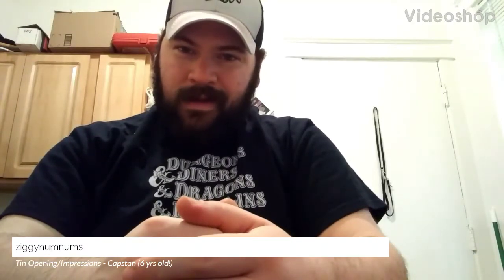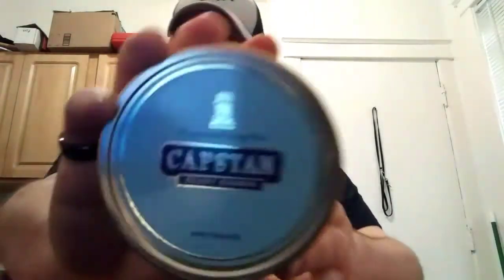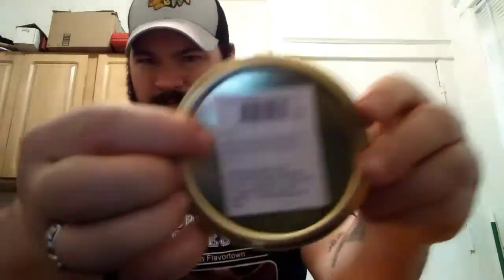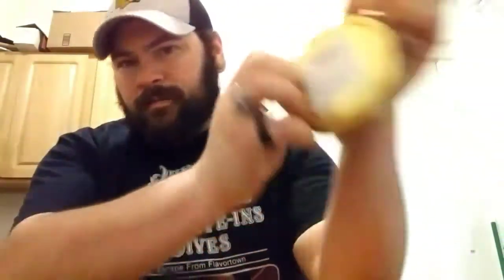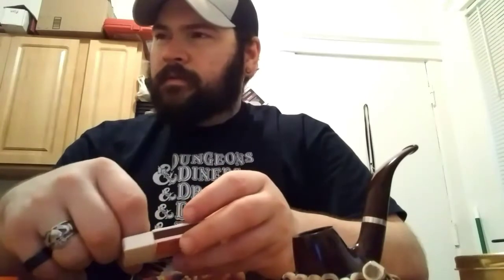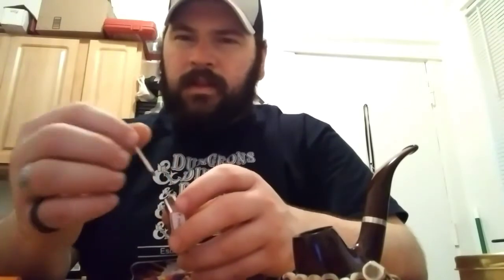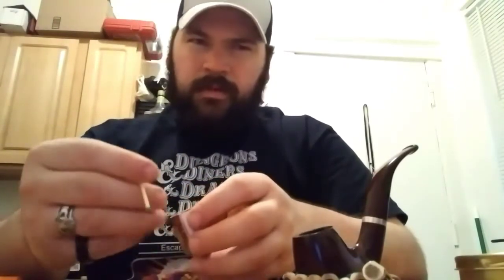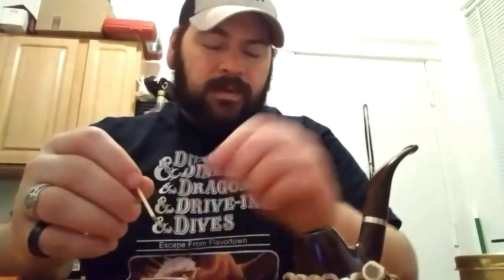Tin Opening/Impressions - Capstan (6 yrs old!)